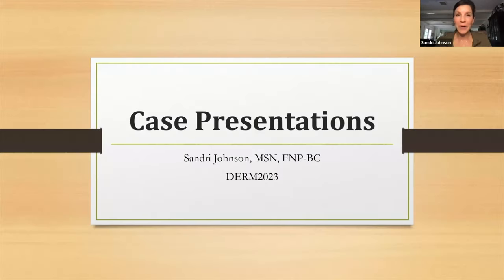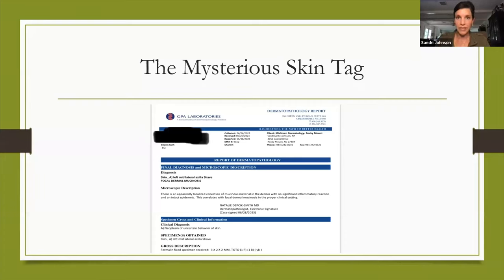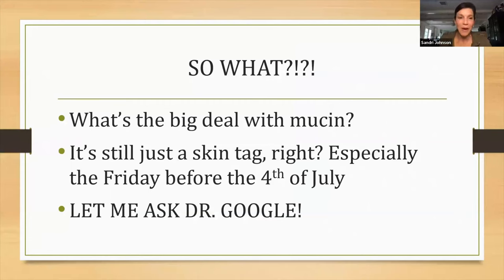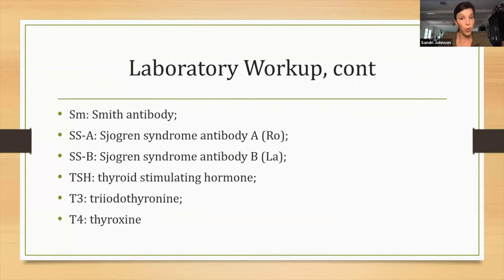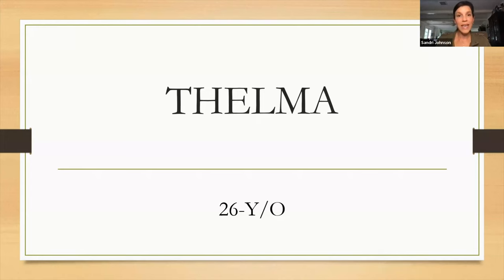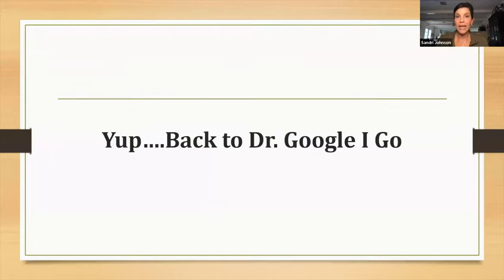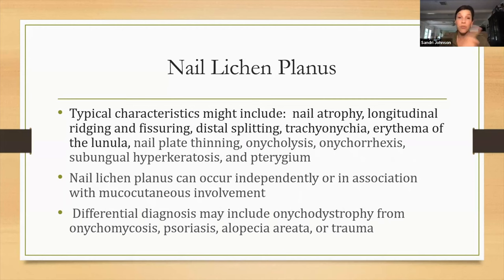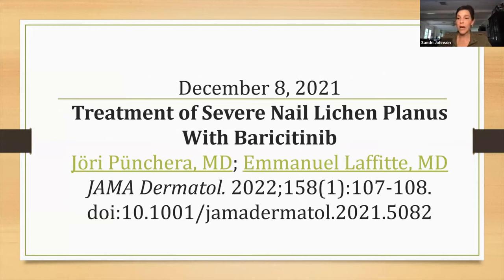StrangerDx: A Mysterious Skin Tag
Description: A tiny skin tag removed from a 52-year-old woman is more than meets the eye. Pathology reveals encapsulated mucin. What is the diagnosis, and what’s next for management?